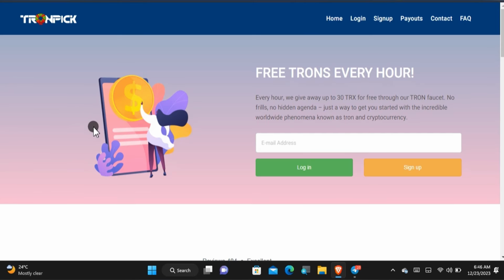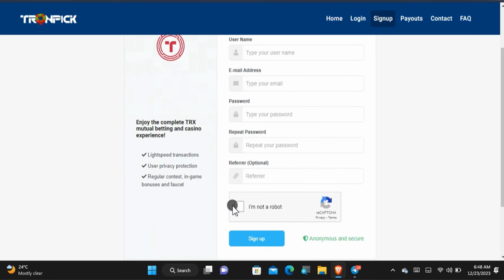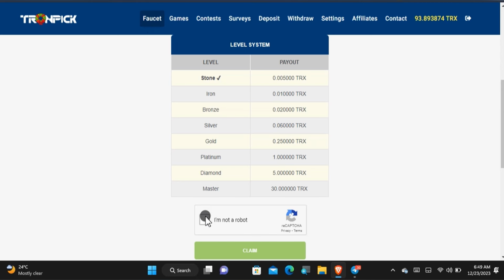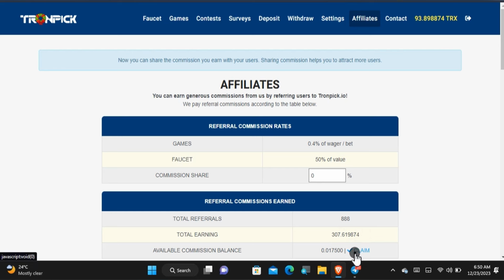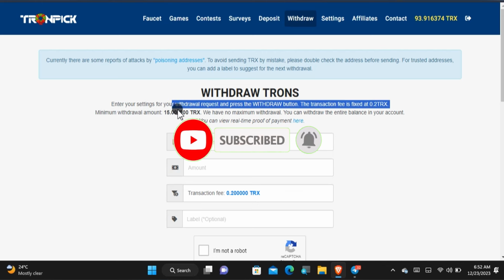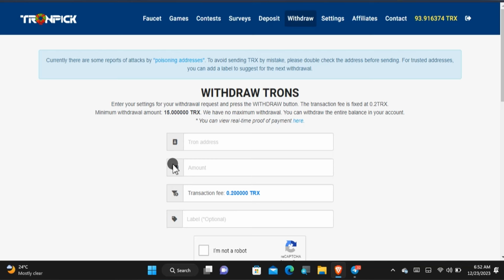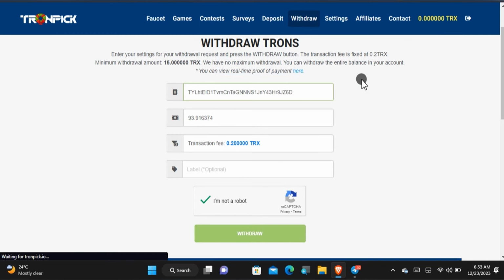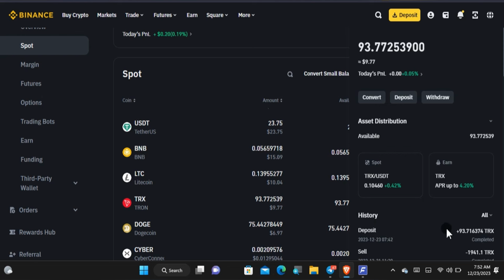Earn 300 TRX 100% For FREE: FREE $10 TRON Payment Proof!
In this video I shared with y’all a $10 Tron free payment proof from a website that I used to earn 300 trx totally/ 100% for free.

If you’re interested in earning free Tron via Tron pick then watch this video to the end

CHAPTERS:
Intro to Tron pick earning site: 0:32
How to earn free Tron: 1:29
Live 90 Tron withdrawal request: 3:32
Free Tron payment proof: 5:29

All the information on this channel - scam & sites revelation - is published in good faith and for general information purpose only. This channel does not make any warranties about the completeness, reliability and accuracy of this information. Any action you take upon the information  you find on this Channel (scam & sites revelation), is strictly at your own risk. This channel will not be liable for any losses and/or damages in connection with.